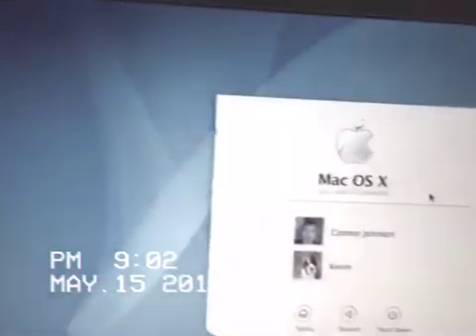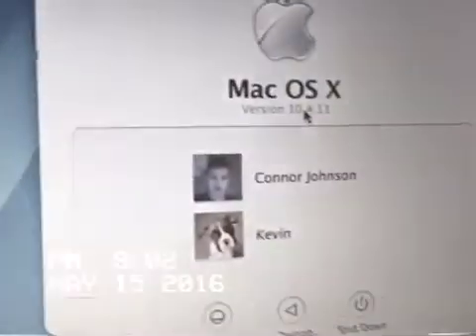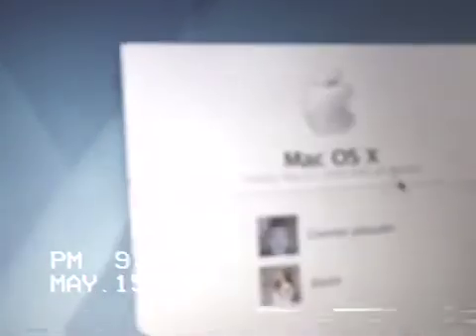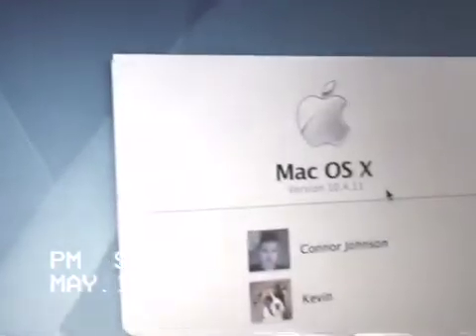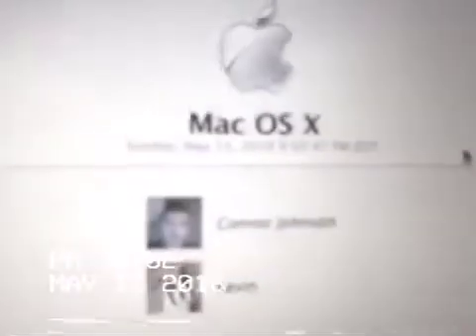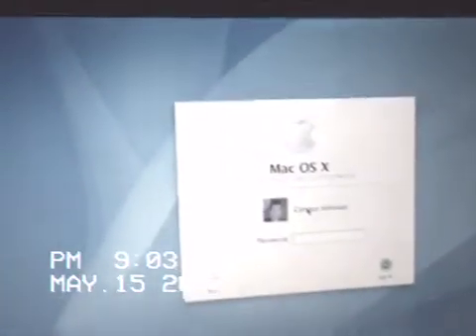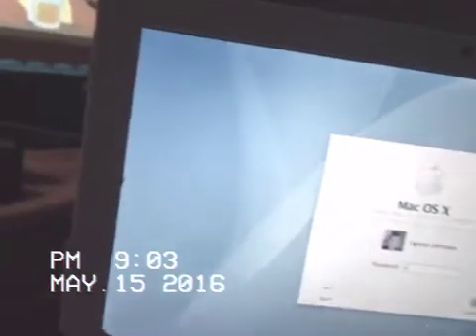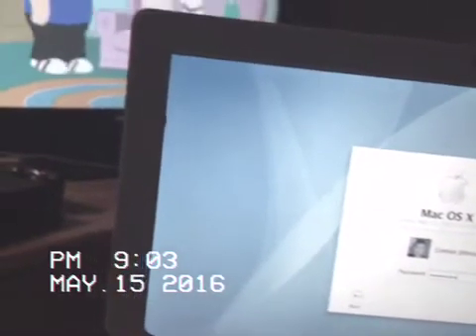MacBook osx 10.4.11 trick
This video is a quick but is useful if you can not find a password to give you info on your mac